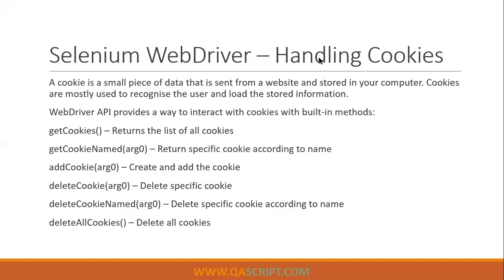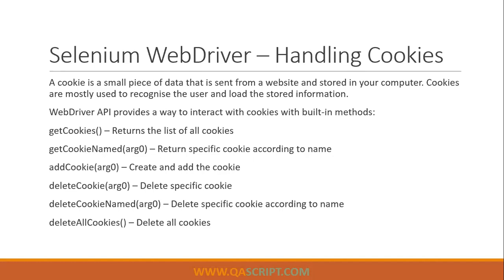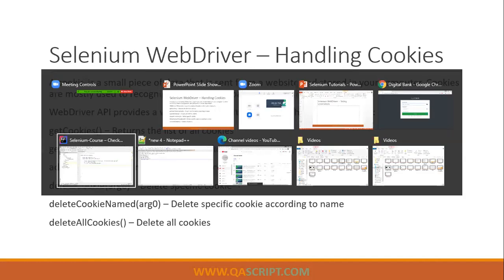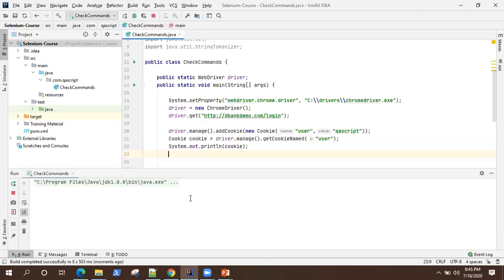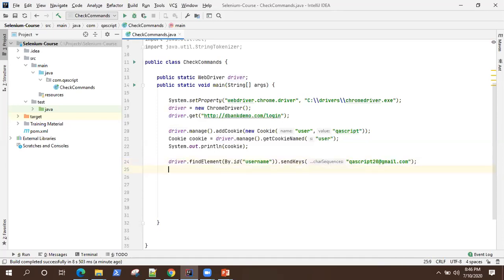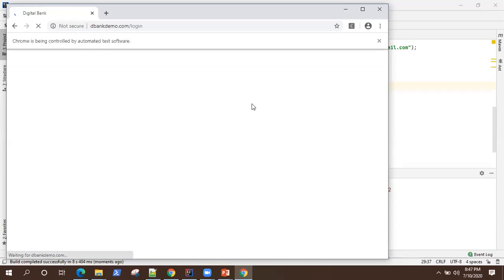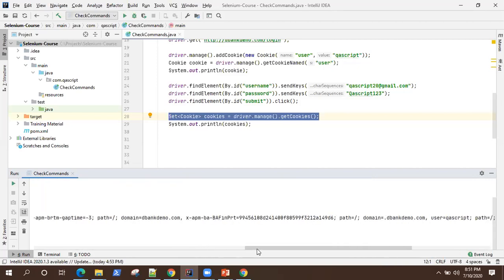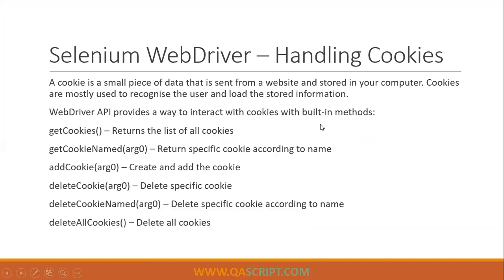Selenium Automation Framework Tutorial - Handling Cookies in Selenium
Learn how to handle cookie using Selenium WebDriver. Following will be covered in this video:
- What is a cookie?
- Why we need to handle cookies in Selenium Automation
- Webdriver methods to handle cookies
getCookies()
getCookieNamed(arg0)
addCookie(arg0)
deleteCookie(arg0)
deleteCookieNamed(arg0)
deleteAllCookies()